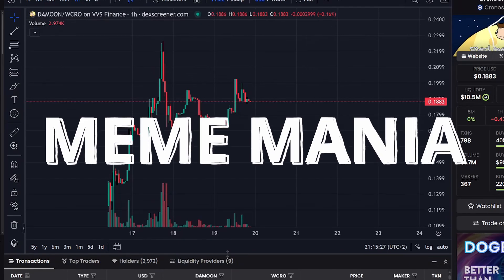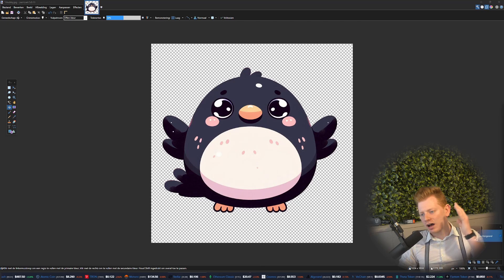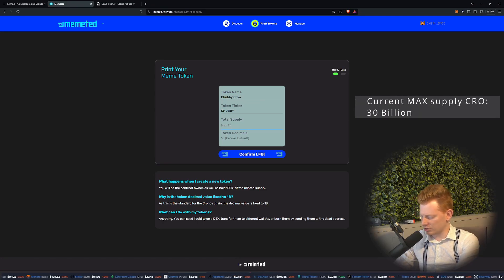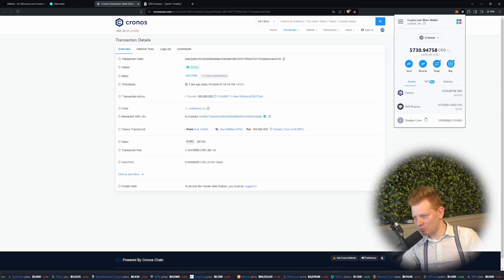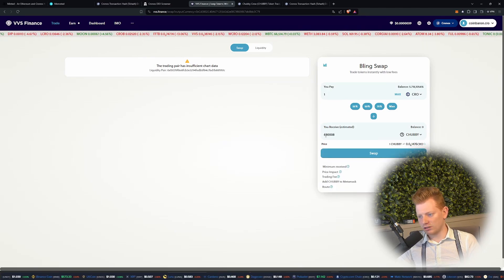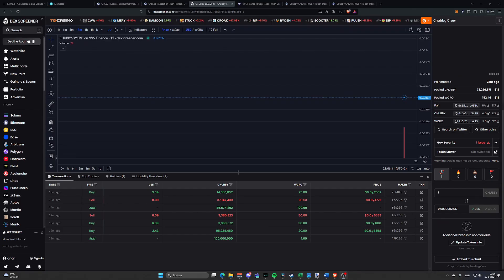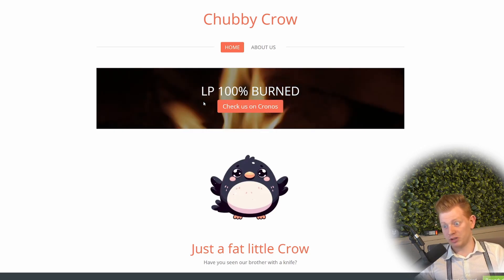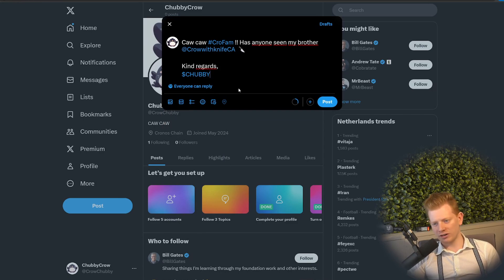Create A Meme Coin on Cronos in Minutes! | Avoid Rugpulls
In this video, I demonstrate just how easy it is to create and deploy your very own meme token on the Cronos blockchain. Whether you're looking to join the meme token trend or just curious about the process, this step-by-step guide will walk you through everything you need to know.

Chapters:
00:00 Intro
00:42 Branding
01:35 Create token
03:50 Add liquidity
05:08 Trading token
06:12 Red flags
07:45 Socials
09:30 Final takes

By the end of this video, you'll have a fully functional meme token deployed on the Cronos blockchain and a clear understanding of how to avoid common pitfalls like rugpulls.

Crypto.com Bonus
💰 $25 Crypto.com App Sign-up Bonus:

"Afternoon Tea" by Mona Wonderlick